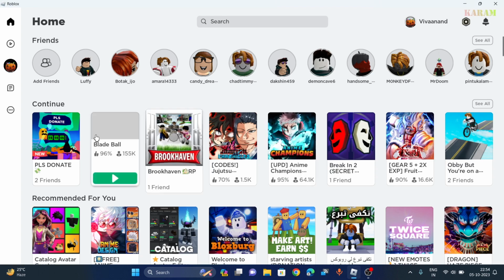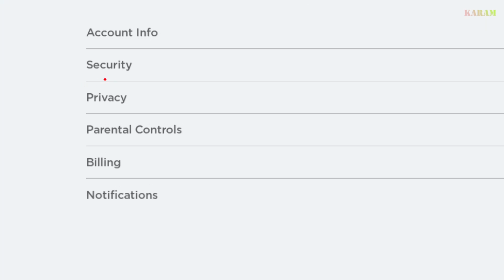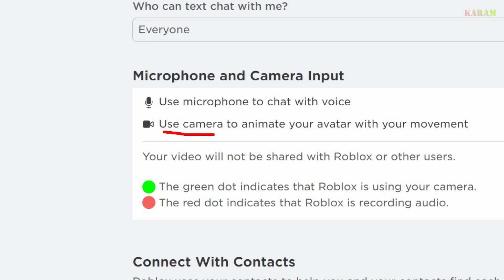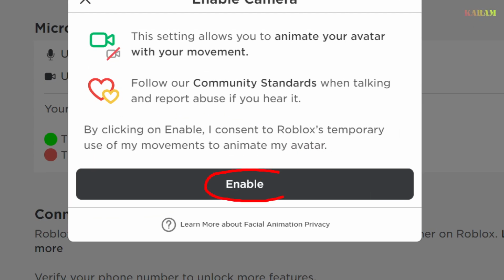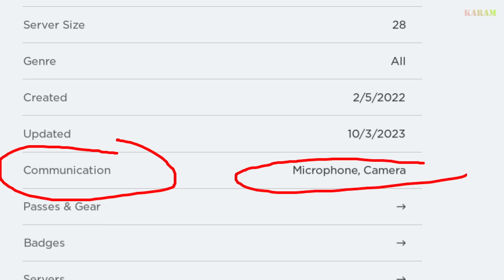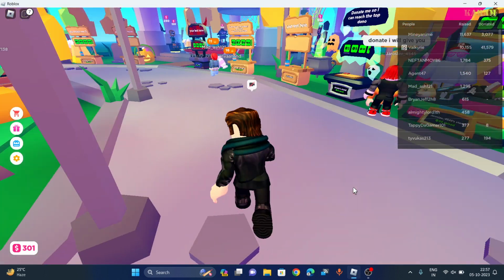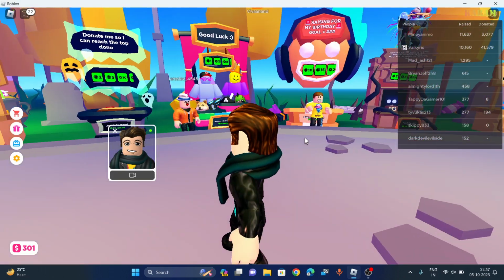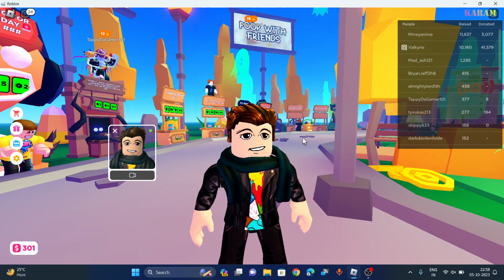How to get face tracking option on roblox- Activate roblox face tracking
In this video, we will go through how to get face tracking option on roblox

Topic covered
TIMESTAMPS
0:00 Introduction
0:45 step 1
1:30 step 2
2:23 step 3
3:20 conclusion